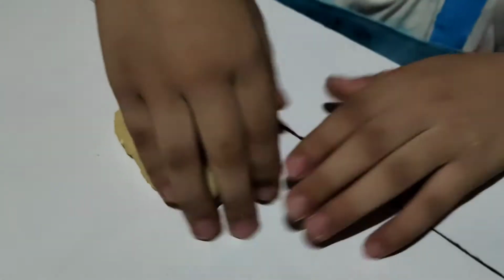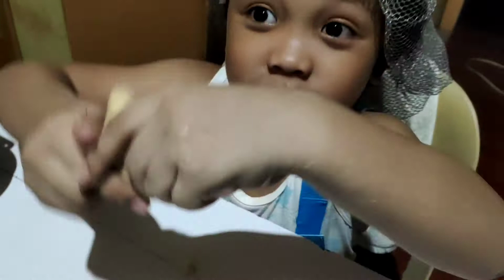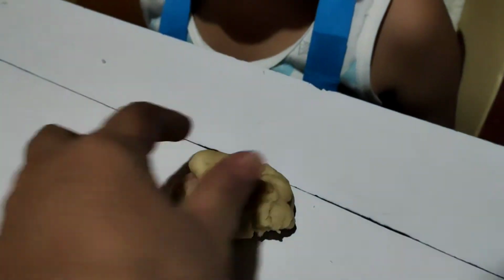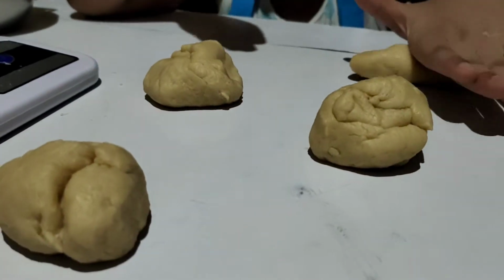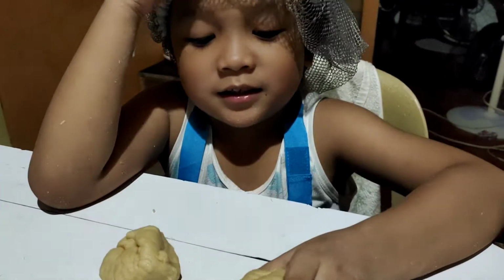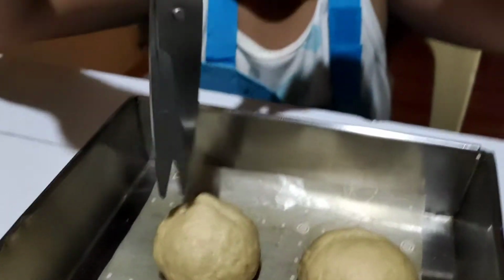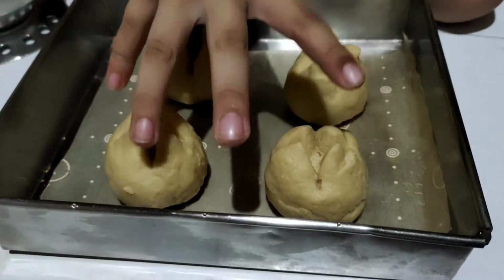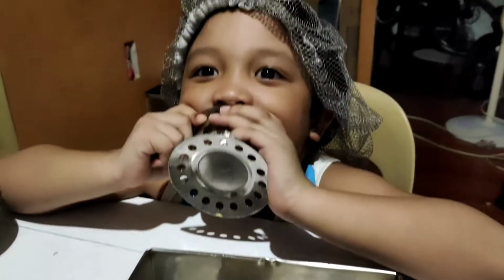Little Baker; Putok Bread tutorial with JIMJIM NAVARROZA' Nephew.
SHEALTIEL SHEQL Part 2